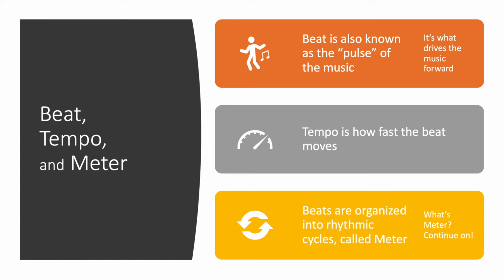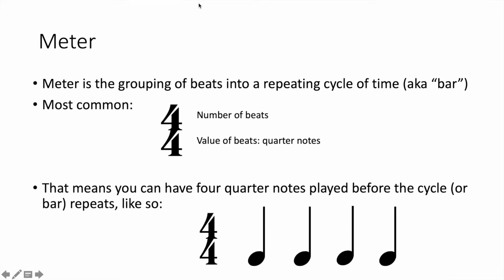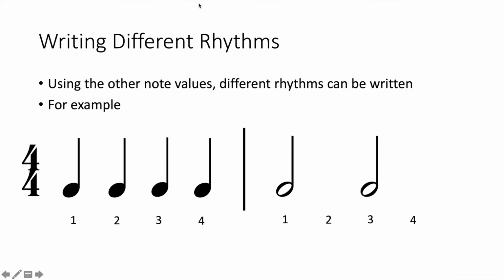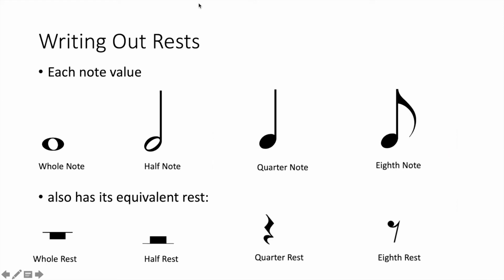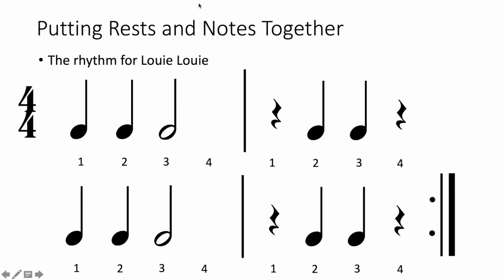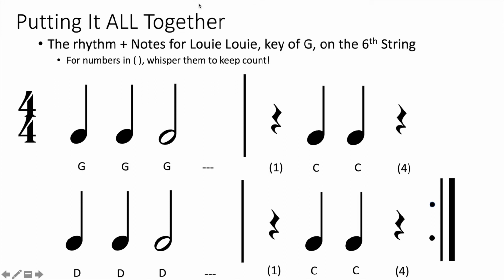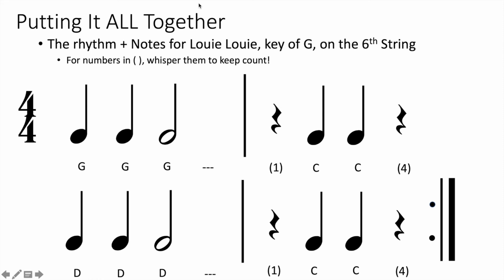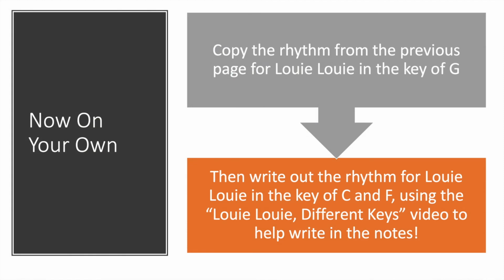Basic Rhythm Reading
This video covers basic rhythm reading and the concepts of beat, tempo, note duration and meter. It then applies those concepts by working with Louie Louie in the key of G.